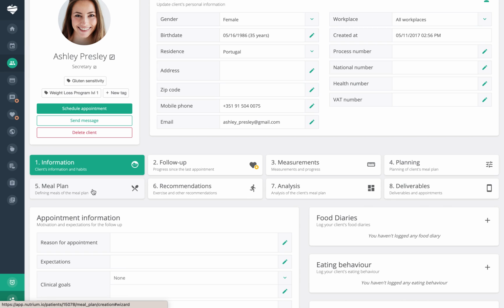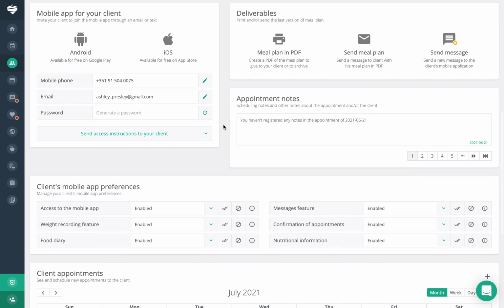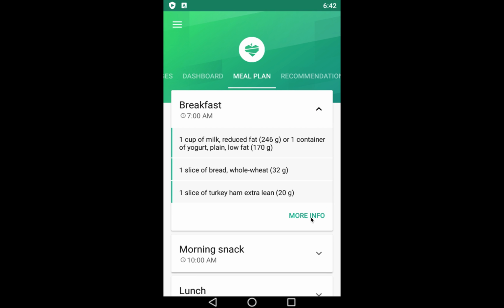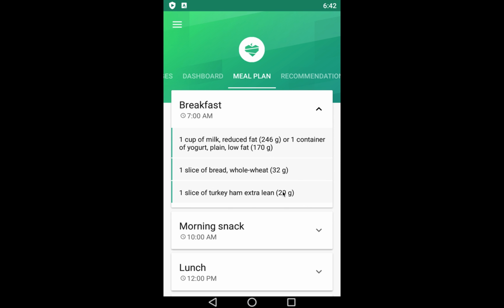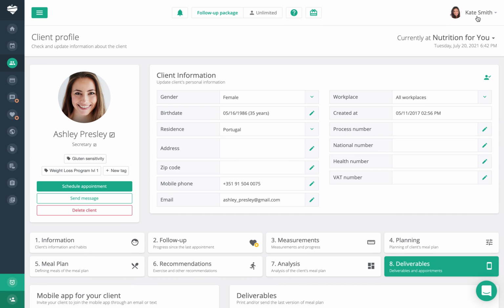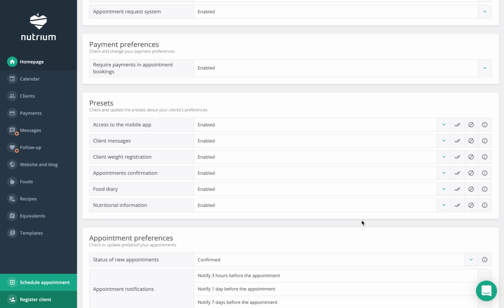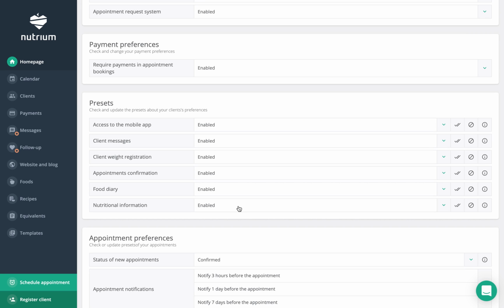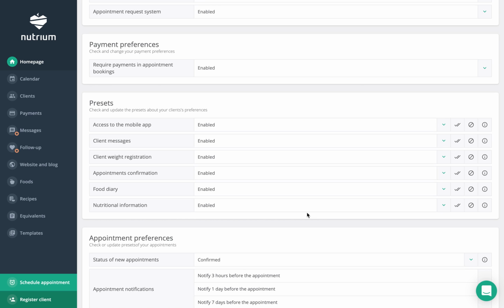Nutrium Tutorial - Meal plan's nutritional information on the clients’ app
See how to enable or disable the meal plan's nutritional information on the clients’ app